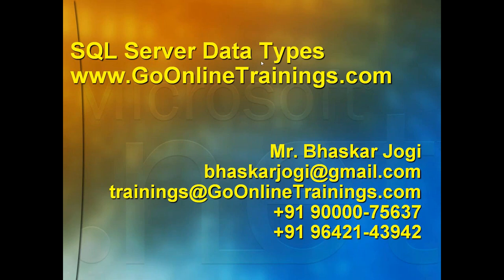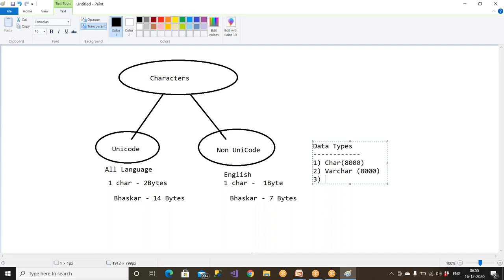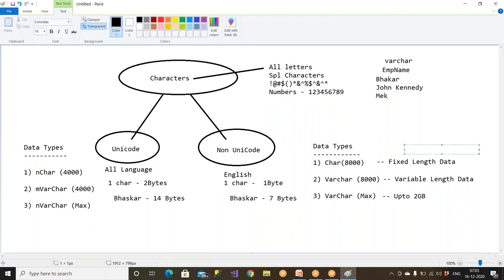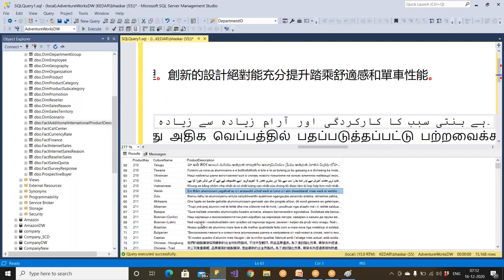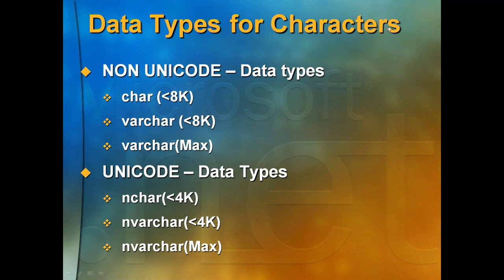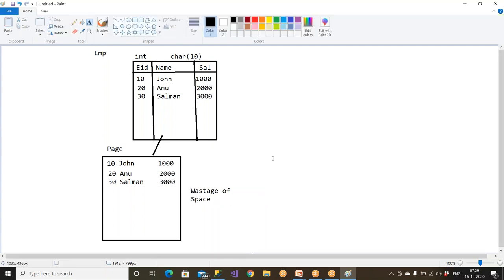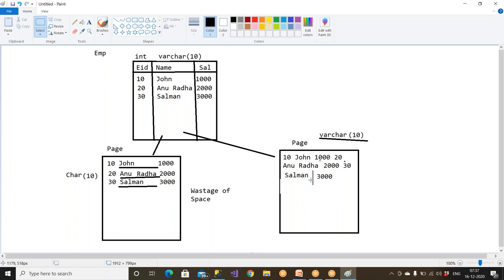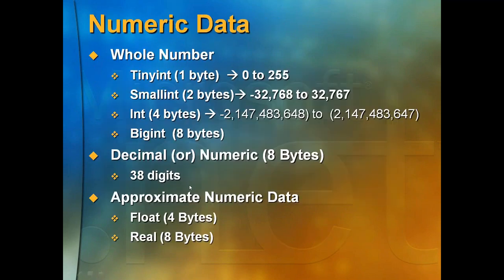04 SQL Server Data Types Part1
04 SQL Server   Data Types Part1